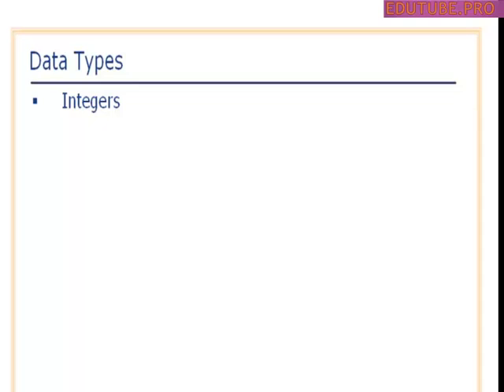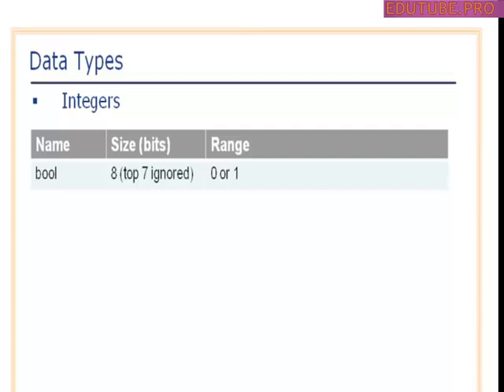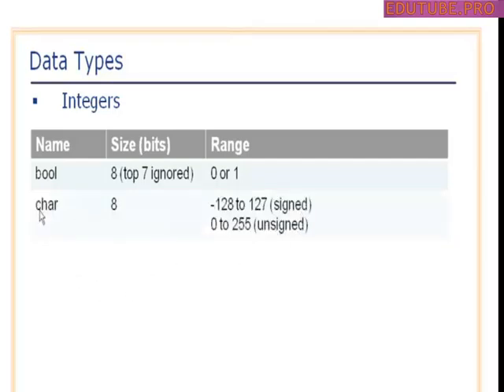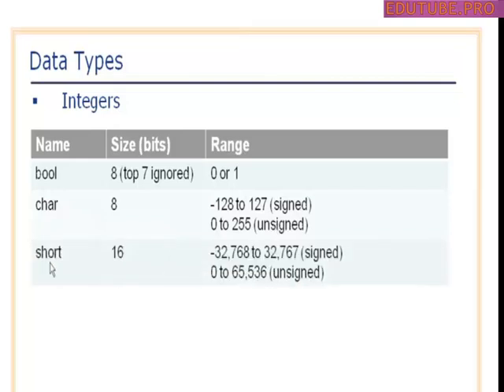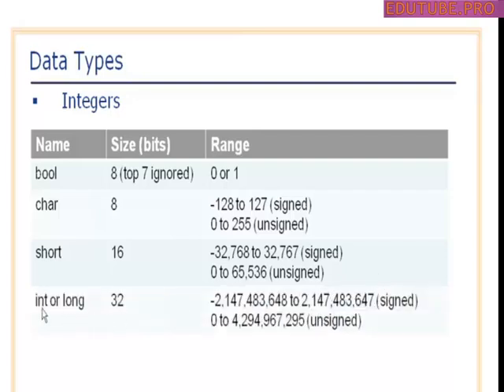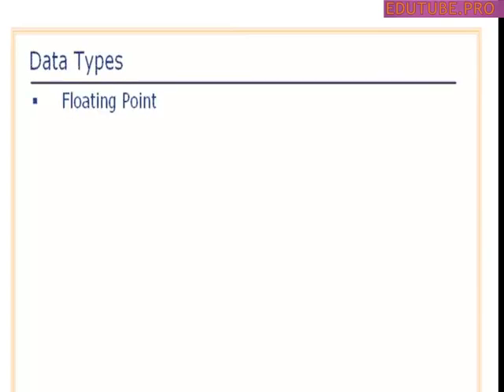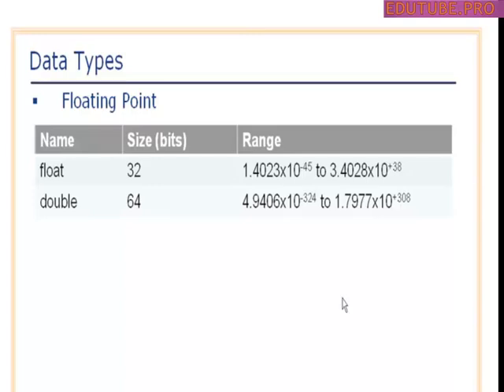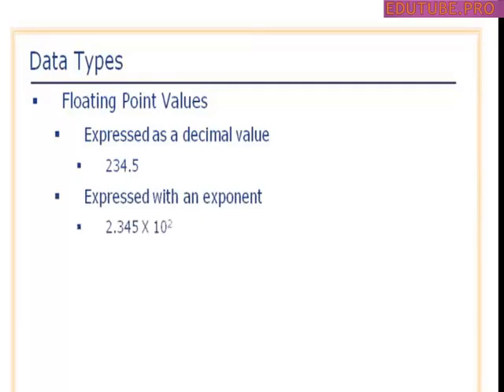WWW EDUTUBE PRO C++, PROGRAMMING TUTORIALS 03 06